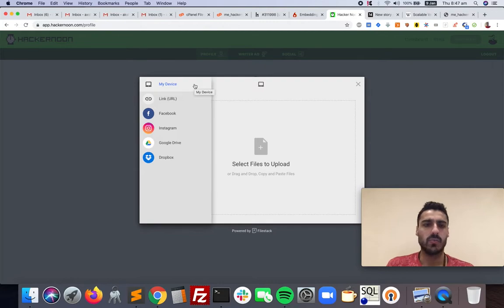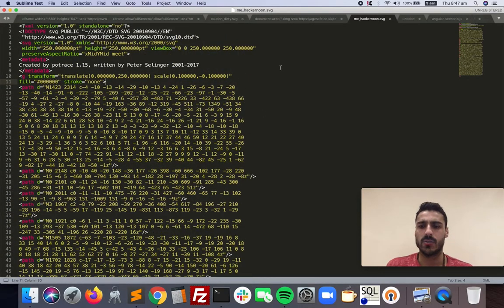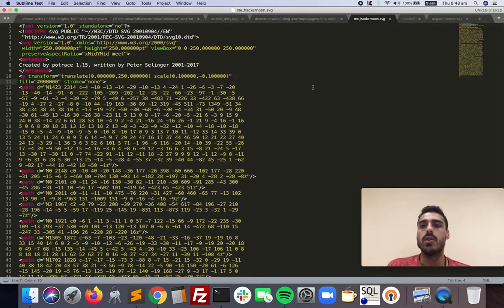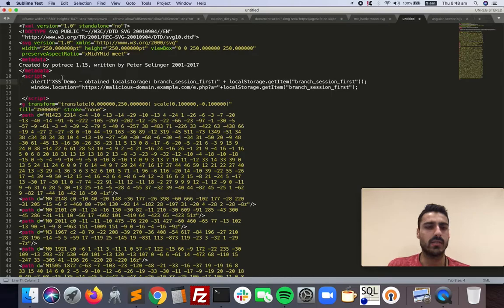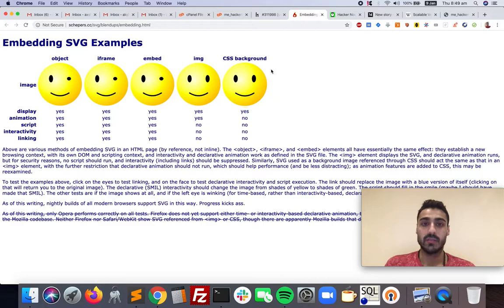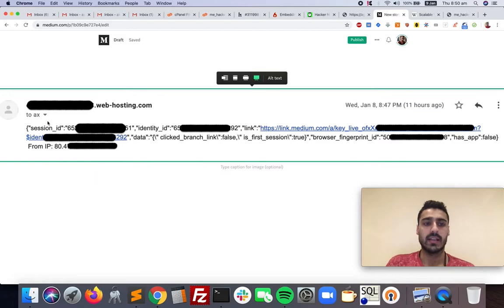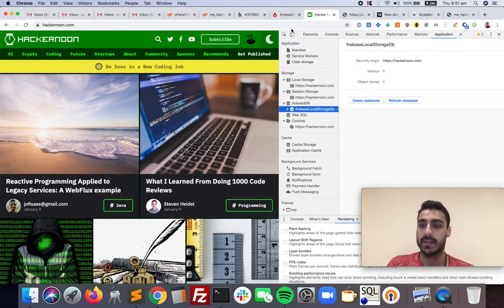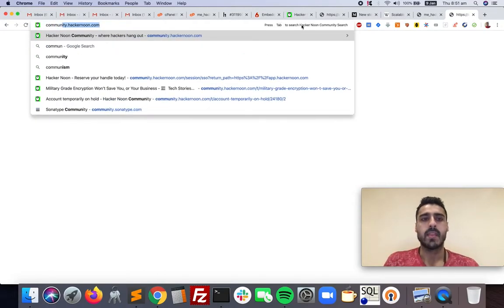Hacker Noon - Cross-Site Scripting (XSS) via crafted SVG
The profile avatar feature on HackerNoon.com is vulnerable to Cross-Site Scripting (XSS) using crafted SVGs. Here's the vulnerability disclosure and demo.